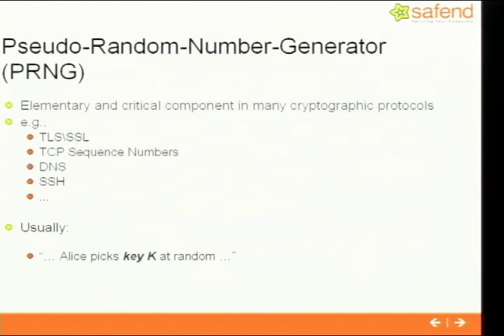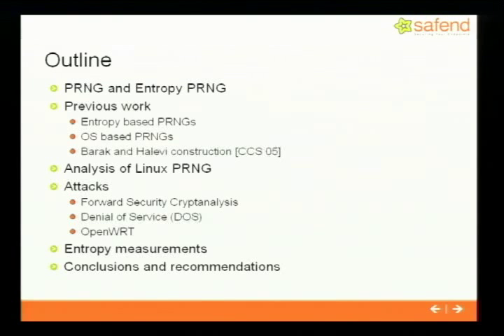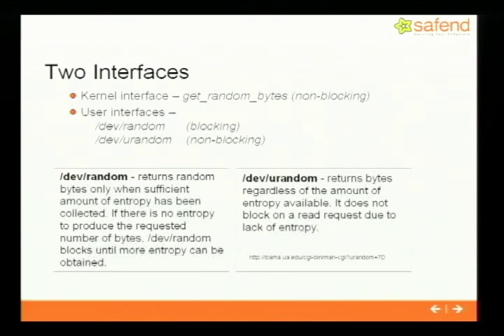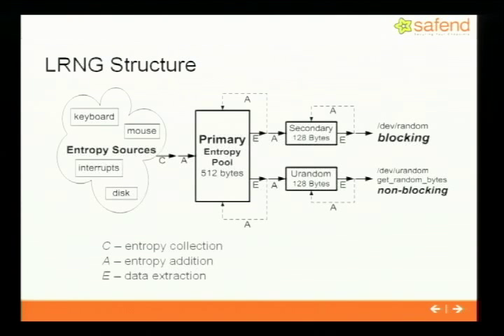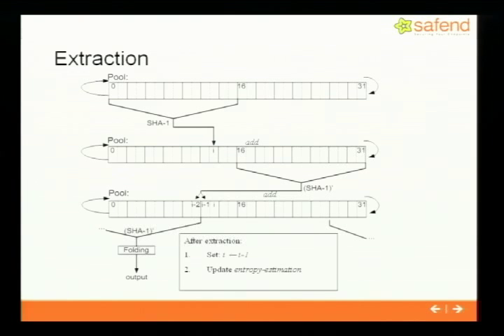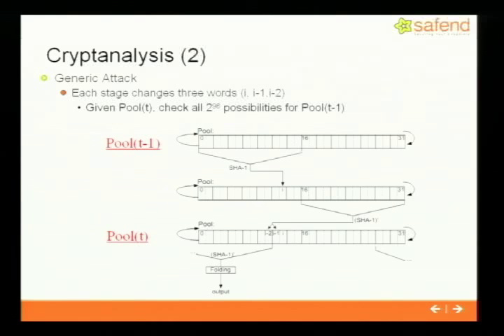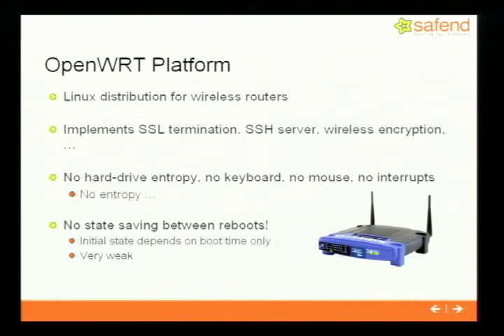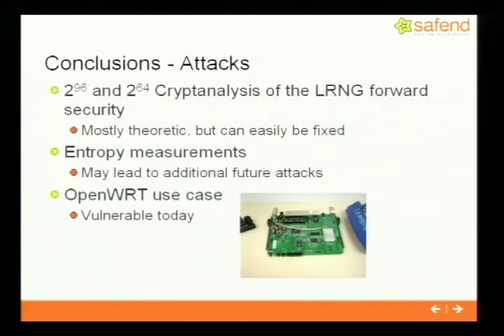2006 BlackHat Vegas V32 Gutterman Vulns Linux Random Num